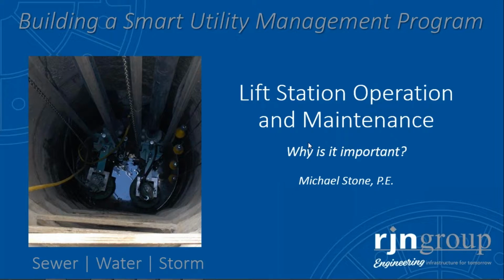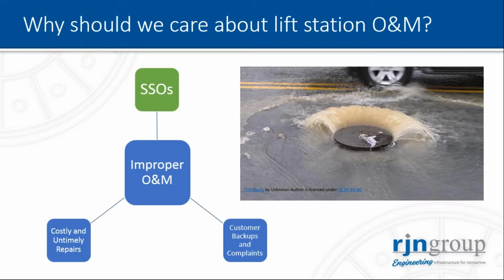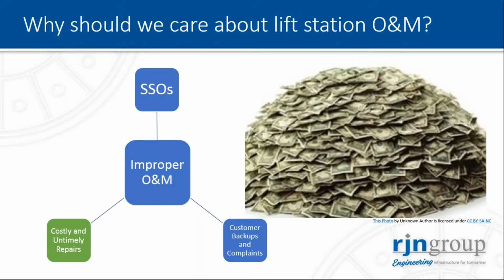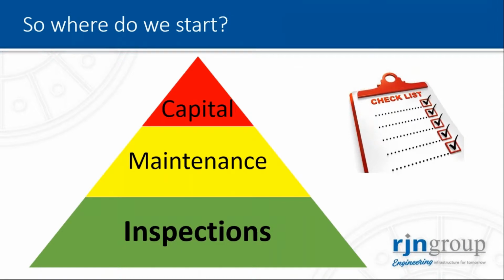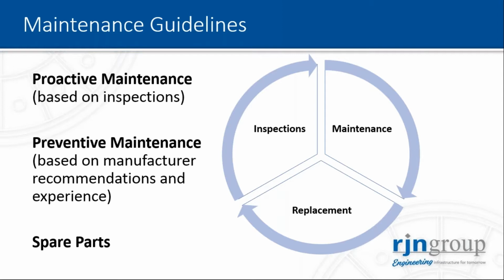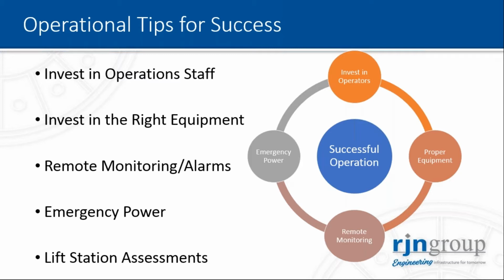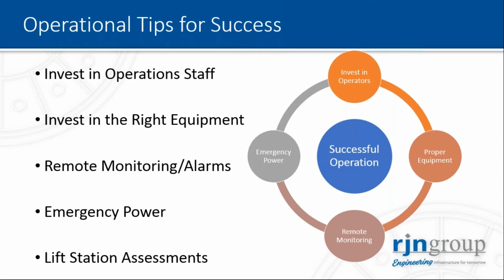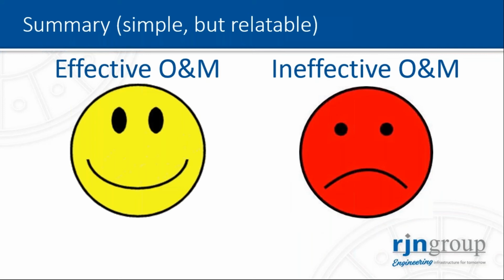Lift Station O&M - Mike Stone